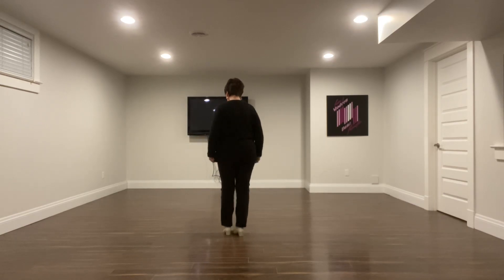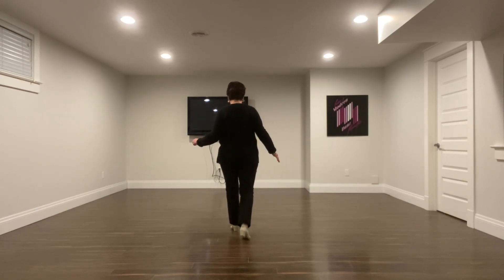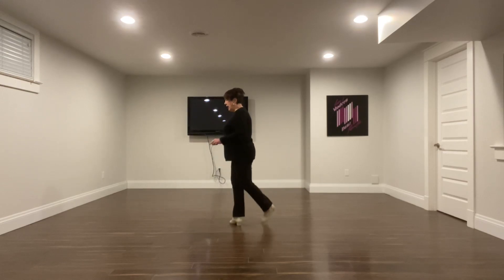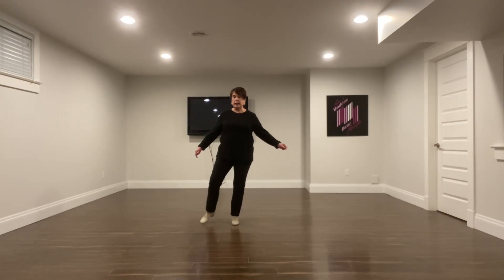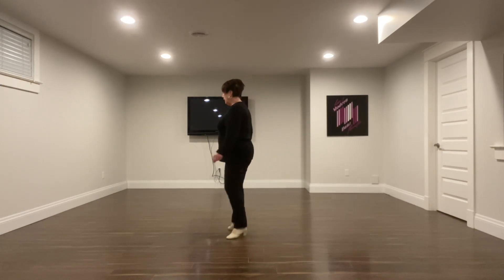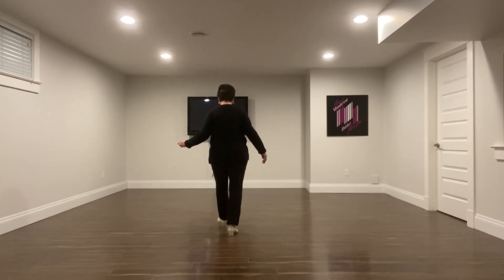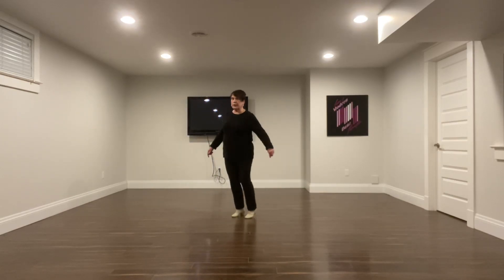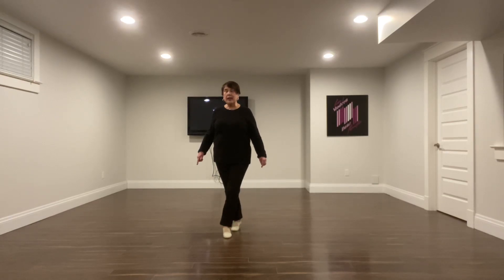DEEPLY IN LOVE (TEACH)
Level: Intermediate
Choreographer:  Jackie Miranda
Music: How Deep Is Your Love - Donny Osmond (Album: Love Songs from the 70’s)